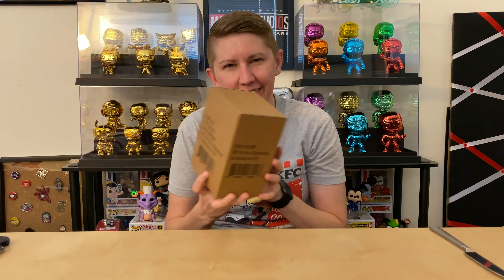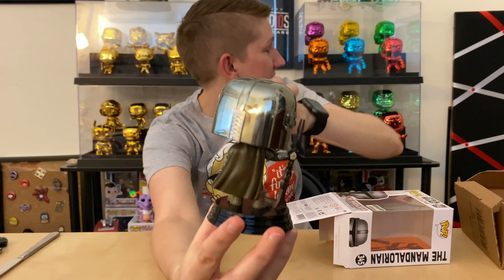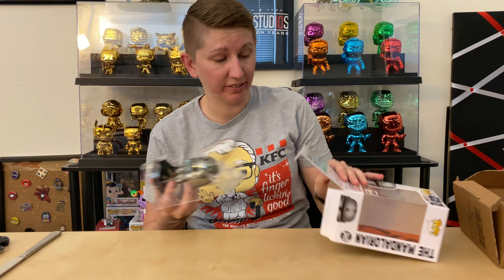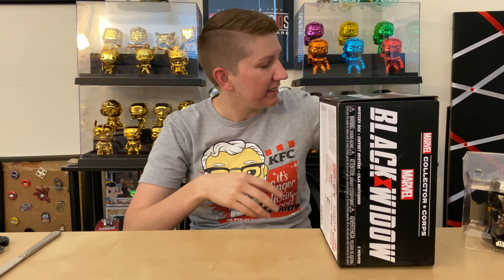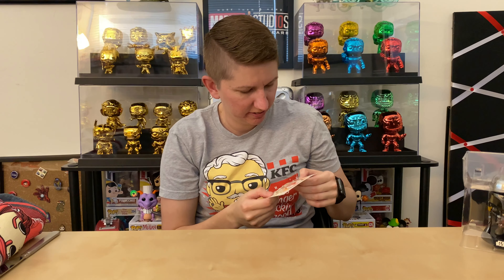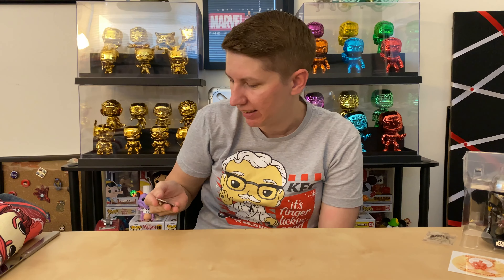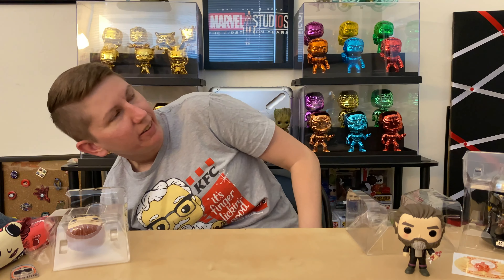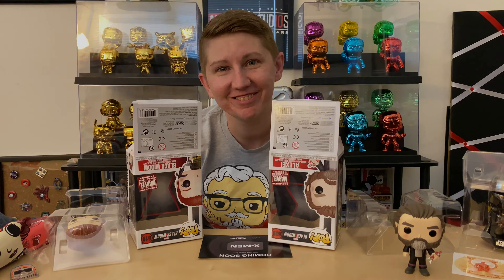Sold out pop & MCC box!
Unboxing the Mandalorian Amazon exculsive pop & MCC Black Widow box!